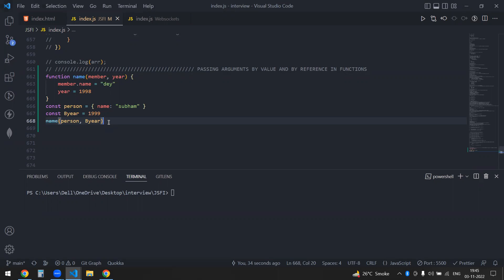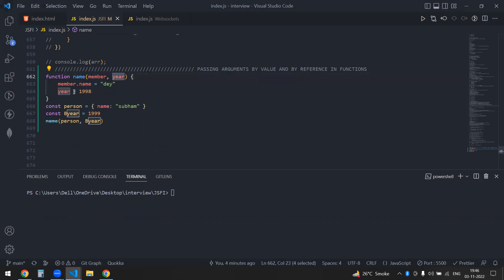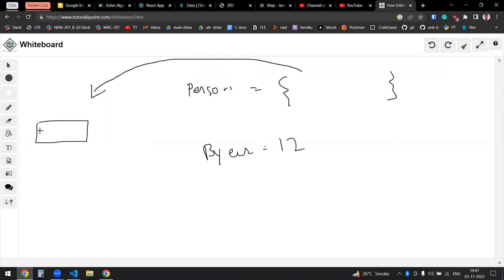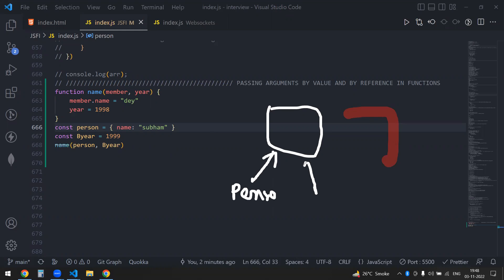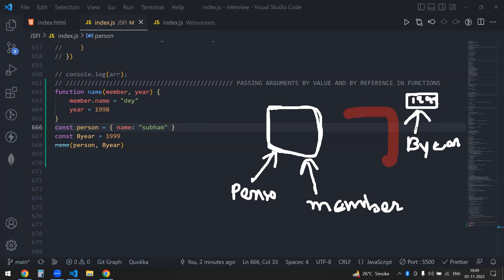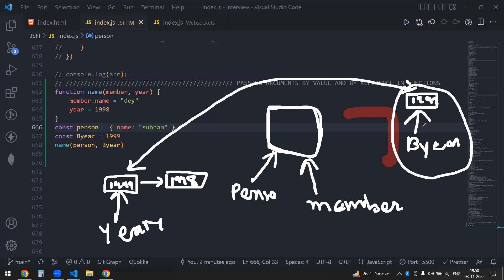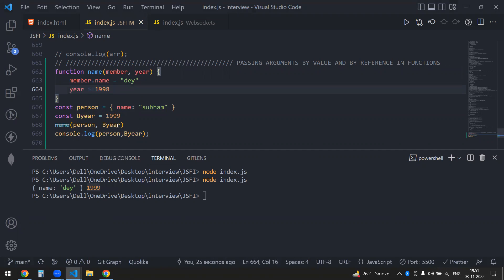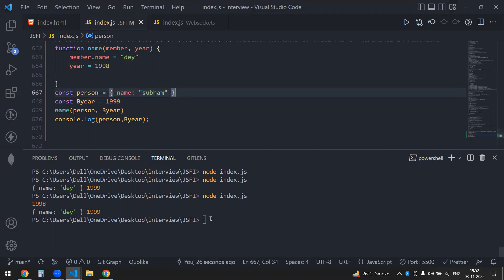Difference between Passing Arguments by Value and by Refernce || JSFI 30